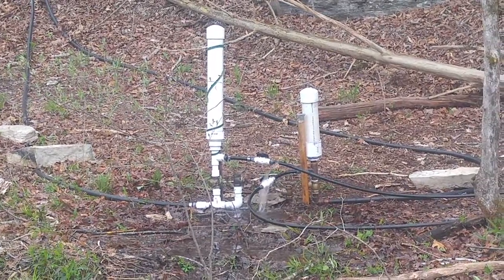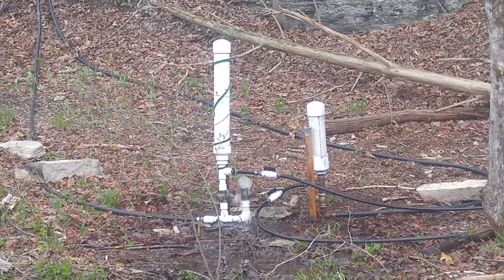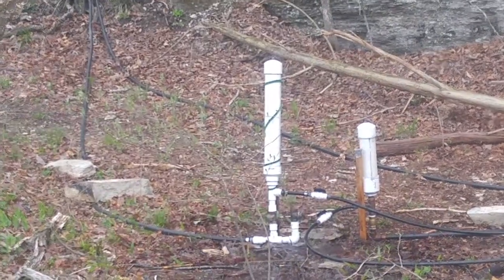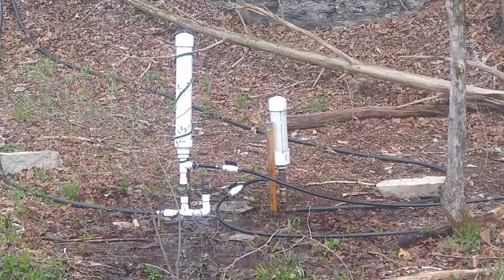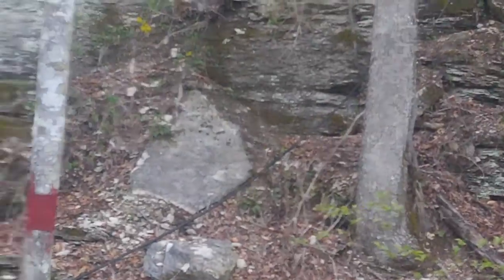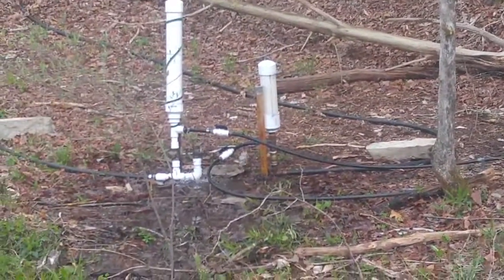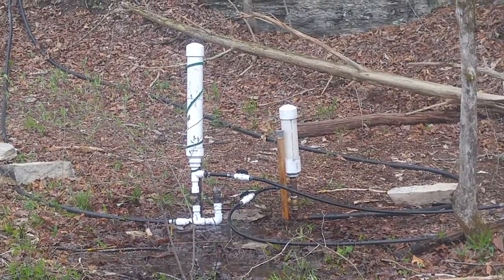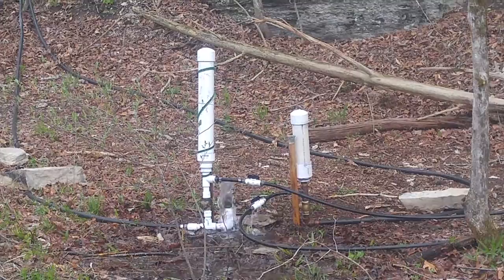Double Water Ram Pump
Two Ram Pumps on same line out! Works great and gives over double the volume out. 80-90 verticle running 200 ft 1/2 inch poly pipe.